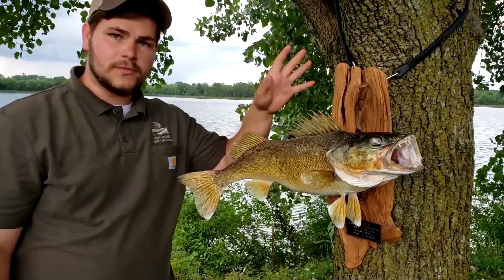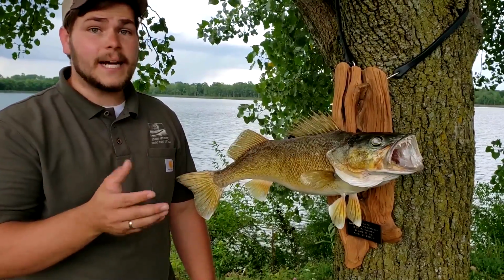LEARN - Fish Intro